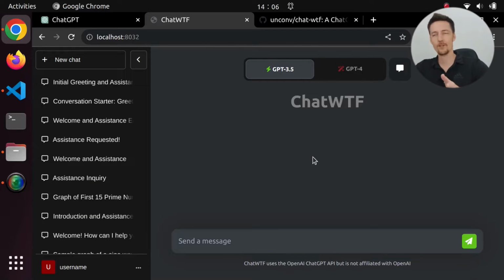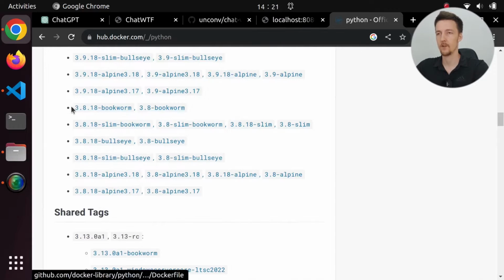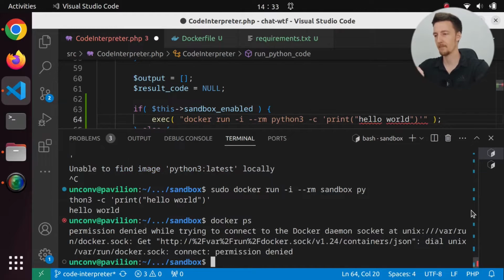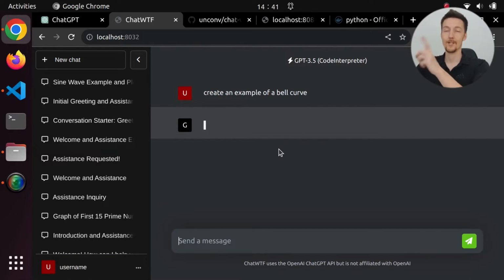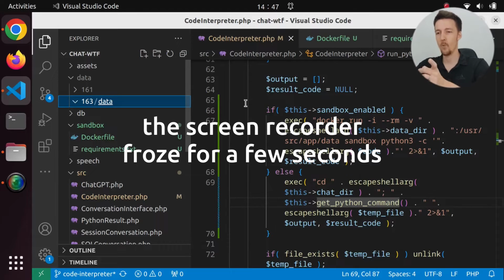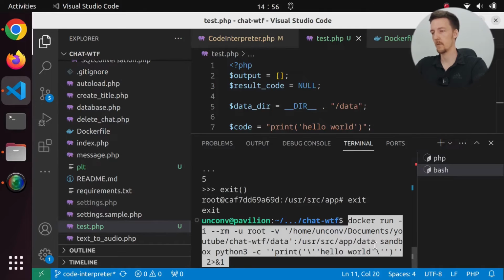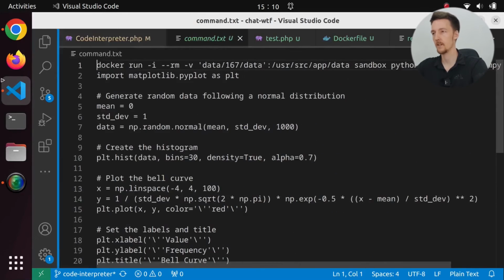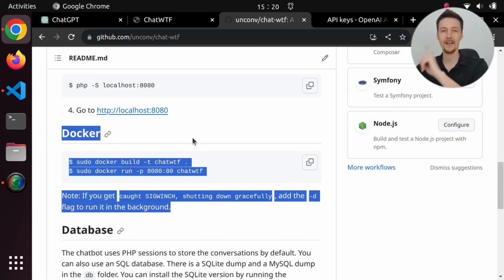Adding a Python Sandbox w/ Docker to my ChatGPT Code Interpreter Clone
Today I implement a sandbox where my ChatGPT CodeInterpreter clone can run the Python code it generates in an isolated environment.